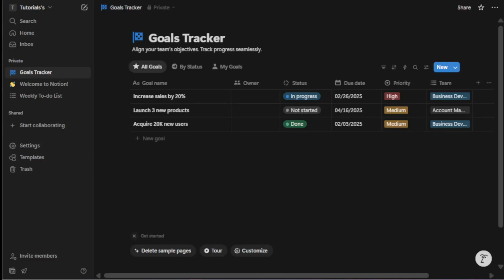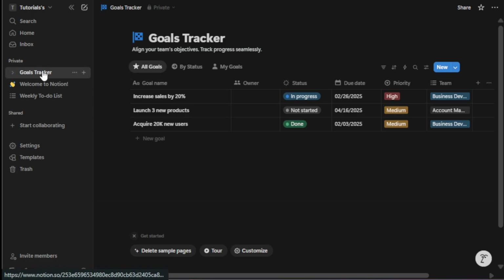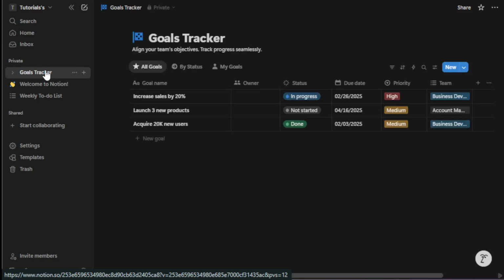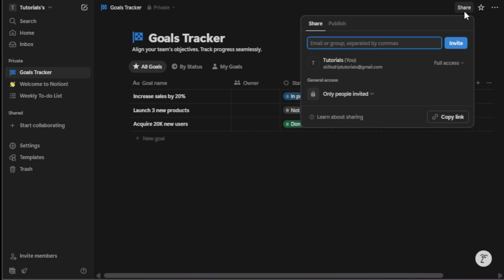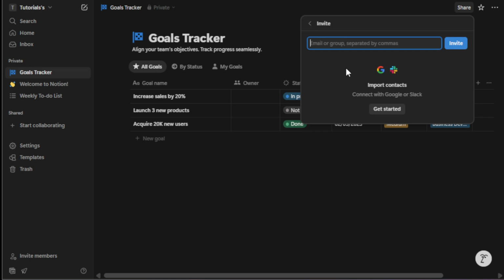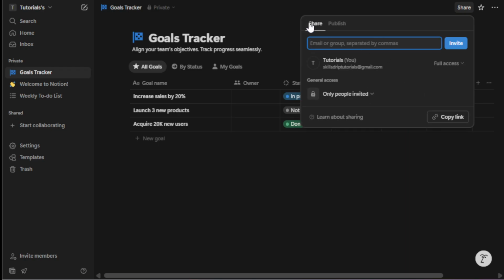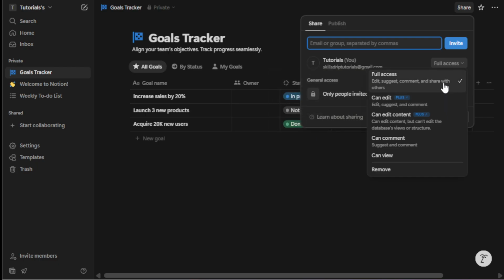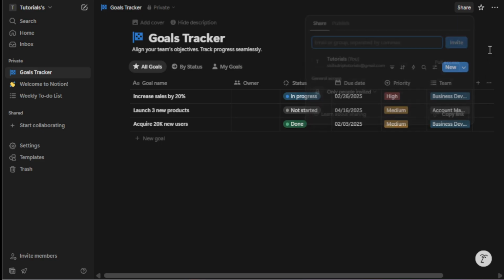How to Share a Page in Notion – Simple Notion Tutorial for Beginners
In today's video, I'm going to teach you how to share a page in Notion. Whether you're using Notion for work, school, or personal projects, sharing your pages with others can make a huge difference in collaboration and productivity. Let’s dive right in and explore the simple steps you need to follow to share a Notion page with ease.

First, you’ll want to open the page you’re planning to share. This initial step is straightforward but crucial, as it’s important you're on the exact page you intend to share with others. Make sure you’re logged into your Notion account and navigate through your workspace to find the specific page. Once you’ve opened it, you're ready to proceed.

Next, direct your attention to the top-right corner of your Notion page. Here, you will see the 'Share' button. Clicking on this button will open the sharing options menu. This button is your gateway to enabling other people to view or collaborate on your Notion page, so it’s important to locate it accurately and click it to reveal the next set of options.

Now, you have a couple of decisions to make. In the sharing menu, look for the toggle that says 'Share to Web.' If you enable this option, your page will become public, allowing anyone with the link to view it. This is particularly useful if you want to share information widely, such as for a public project or a blog post. Alternatively, if you're looking to share the page with specific individuals, you’ll want to use the option to invite others via email. Here, you simply enter the email addresses of the people you want to share the page with, allowing you to control exactly who receives access.

The final step involves adjusting permissions to suit your needs. Once you decide how to share your page, it's crucial to set the appropriate access levels. Notion provides you with flexible permissions settings, so take a moment to consider what level of access you want to offer. You can choose to grant viewing rights, commenting privileges, or full editing capabilities. Carefully set these permissions based on the level of collaboration you expect from your recipients. After you’ve made your selections, be sure to confirm your settings to finalize the sharing process.

And there you have it - sharing a page in Notion is as simple as that. As you become more familiar with these steps, sharing information and collaborating with your team or friends can become a seamless part of your routine. With practice, you’ll find that Notion’s sharing capabilities open up a world of possibilities for working together effectively.